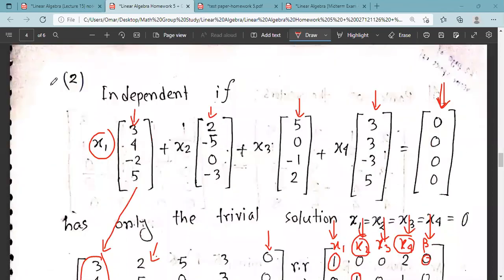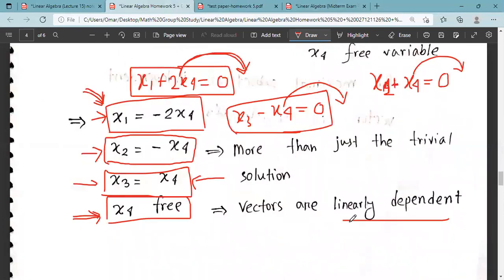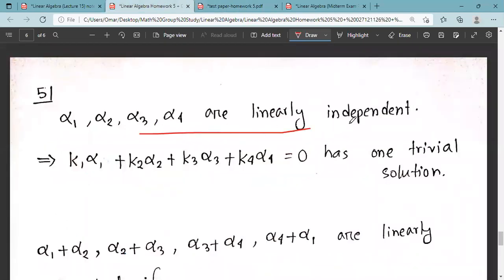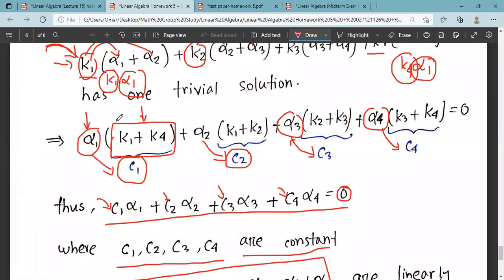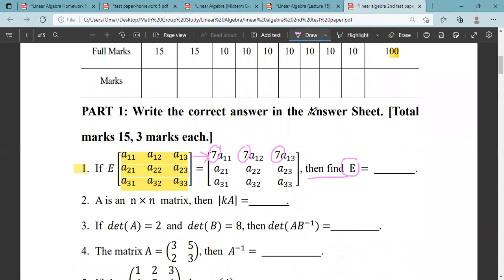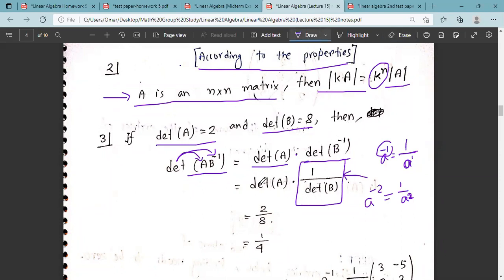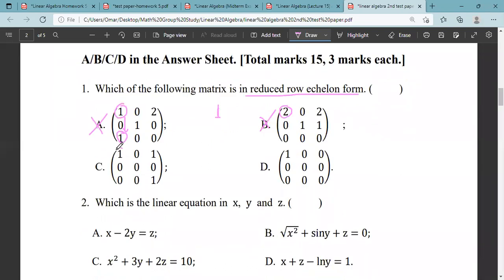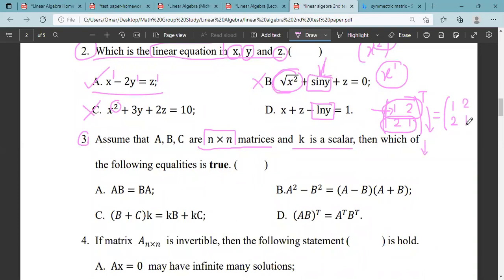Linear Algebra Midterm Exam preparation [ Homework 5 + Test Paper 1 ](Part 2)